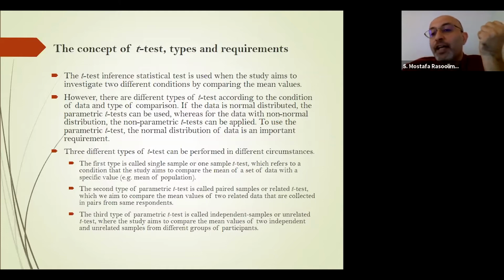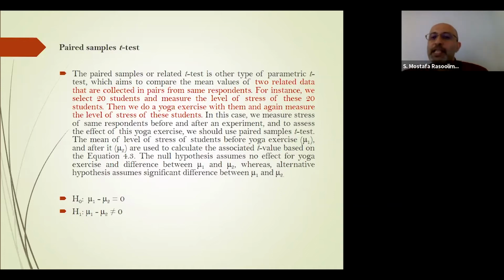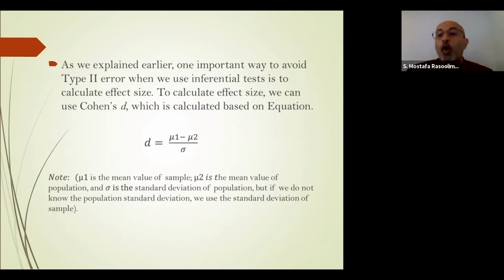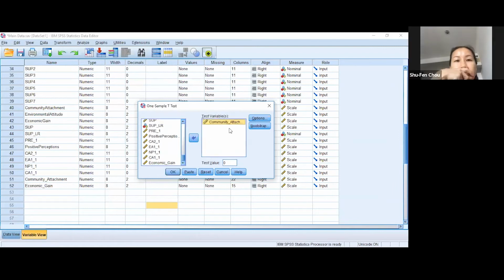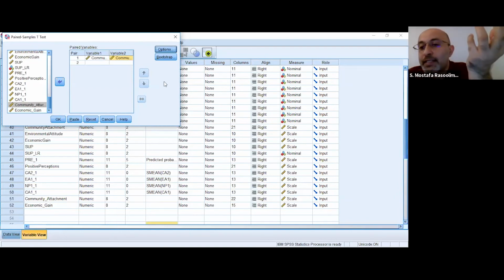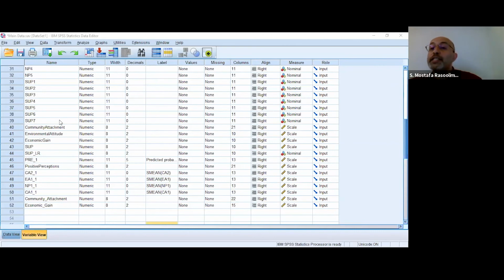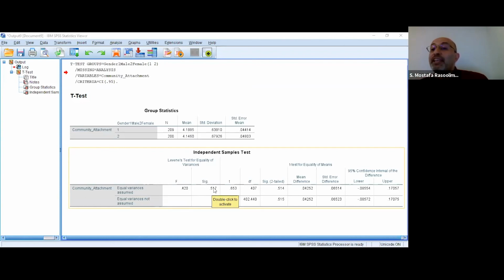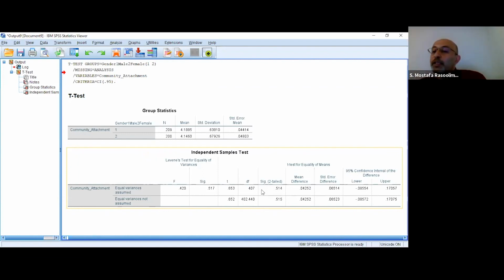Week 3 - Bivariate Analysis -T test in SPSS (Quantitative Research Method - Part 10)